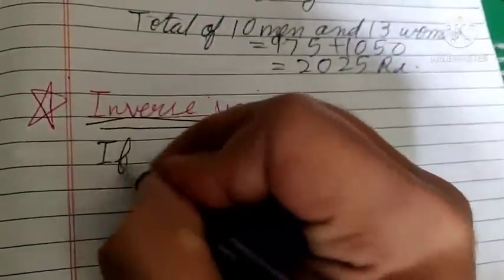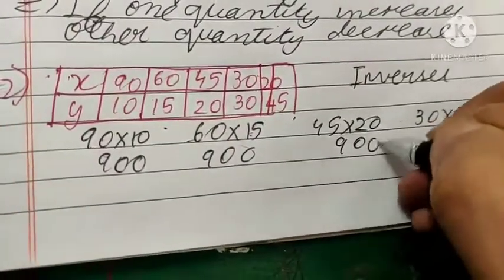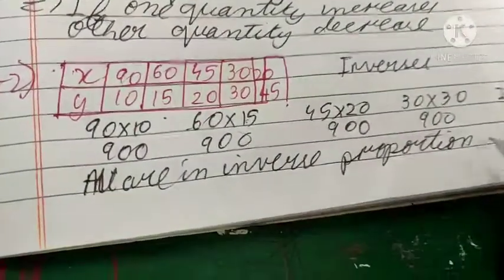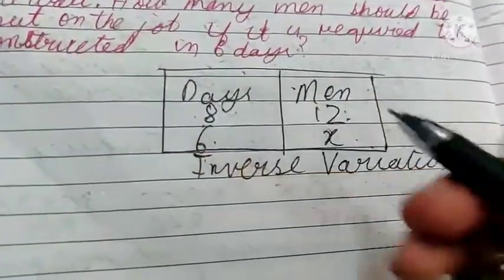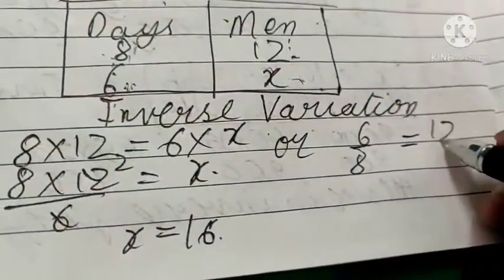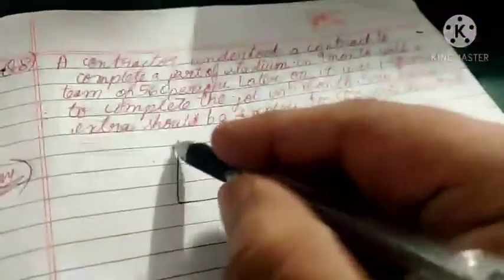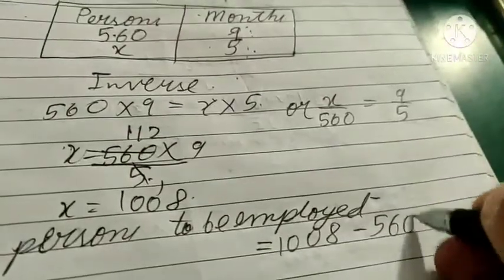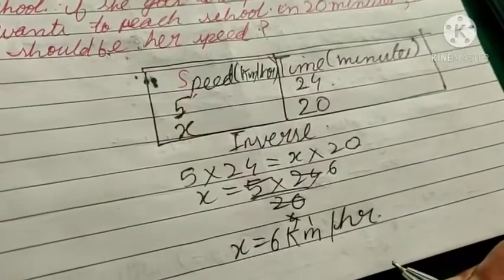DIRECT AND INVERSE VARIATION PART-2(CLASS-8) INVERSE VARIATION